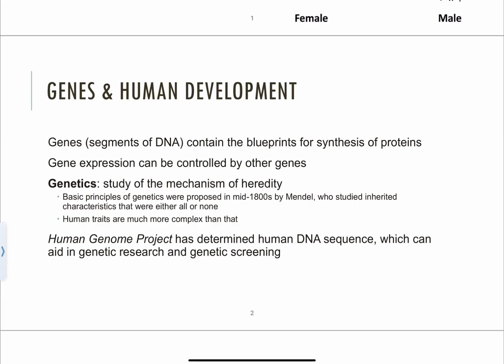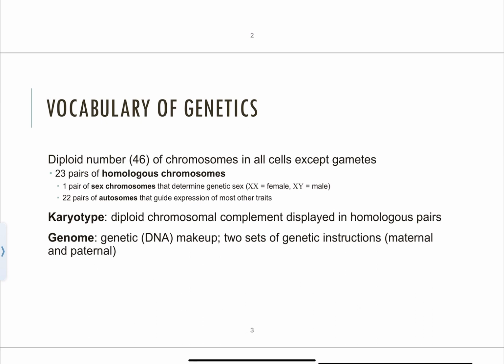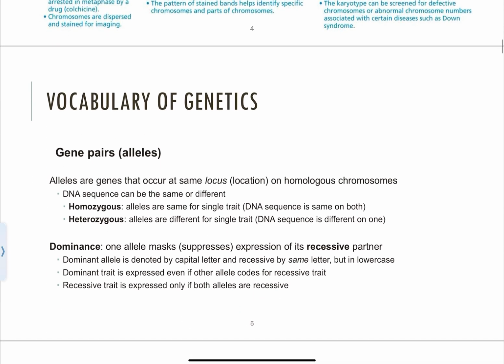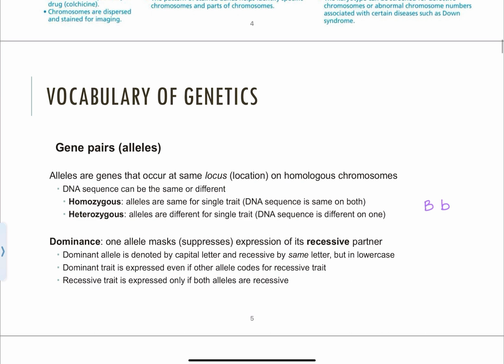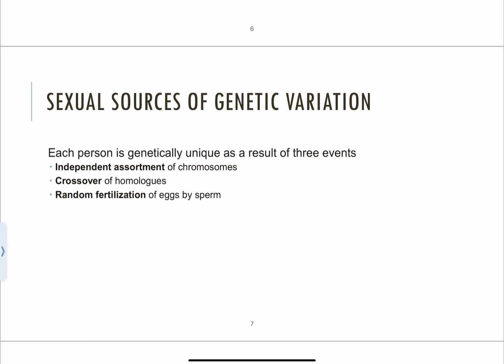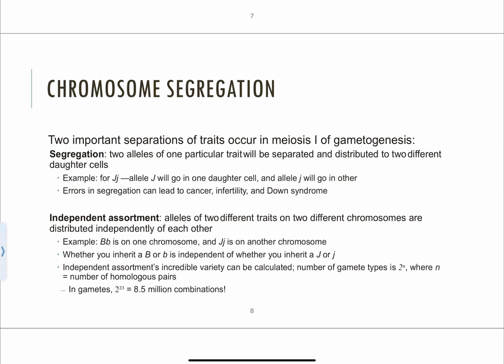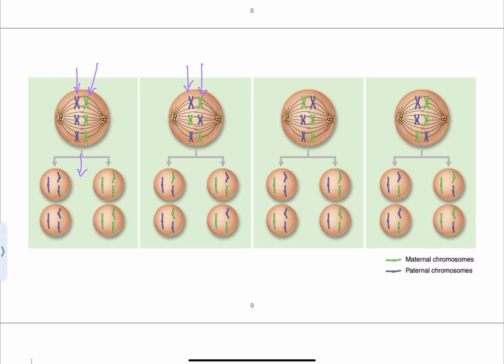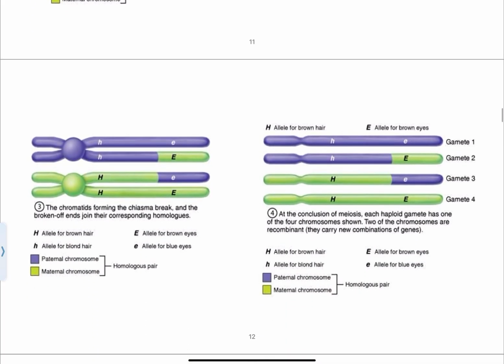Ch. 29 - Heredity - Part 1